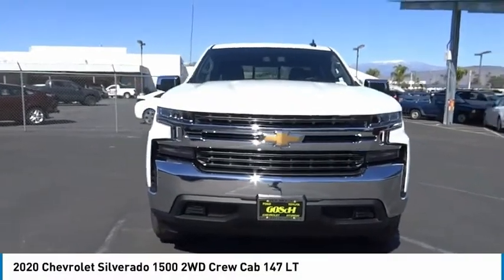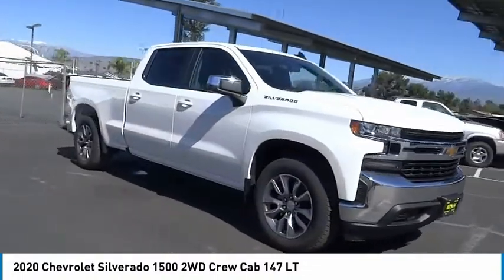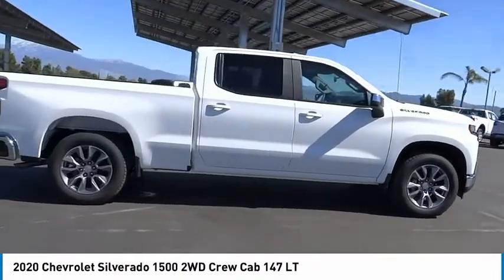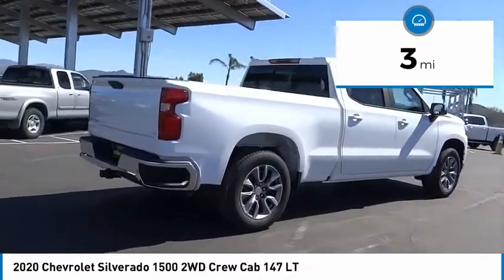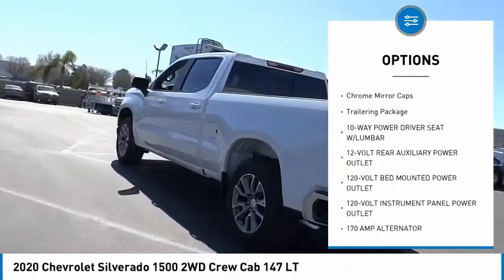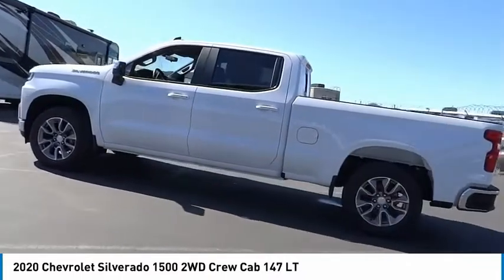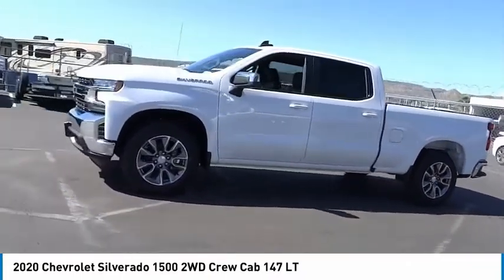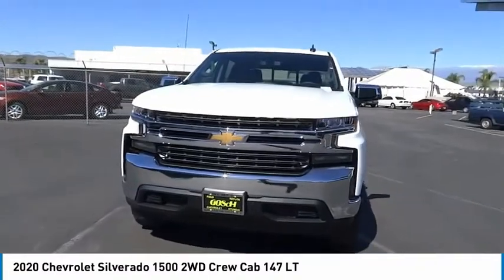2020 Chevrolet Silverado 1500 HEMET BEAUMONT MENIFEE PERRIS LAKE ELSINORE MURRIETA C20516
2020 Chevrolet Silverado 1500 2WD CREW CAB 147 LT

Gosch Chevrolet
400 Carriage Circle

GOSCH CHEVROLET PROUDLY SERVING HEMET, BEAUMONT, MENIFEE, PERRIS, LAKE ELSINORE, MURRIETA , AND SURROUNDING SOUTHERN CALIFORNIA LOCATIONS. THIS WHITE 2020 Chevrolet SILVERADO 1500 IS EQUIPPED WITH A EcoTec3 5.3L V8, AUTOMATIC TRANSMISSION, AND RECEIVES AN ESTIMATED 20 City/23 Hwy MPG. GOSCH CHEVROLET 400 CARRIAGE CIRCLE HEMET CA 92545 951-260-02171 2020 Chevrolet SILVERADO 1500 2WD CREW CAB 147 LT Stock #: 8-C20516 | VIN: 1GCPWCED2LZ235882 | 2020 Chevrolet Silverado 1500 2WD Crew Cab 147 LT POWER WINDOWS Gosch Chevrolet